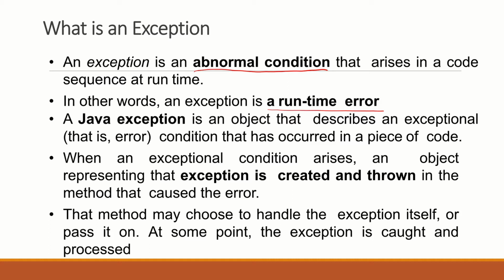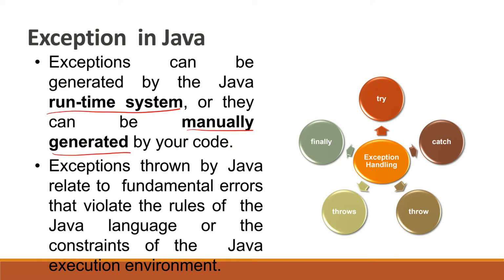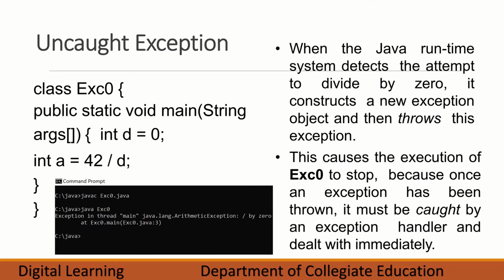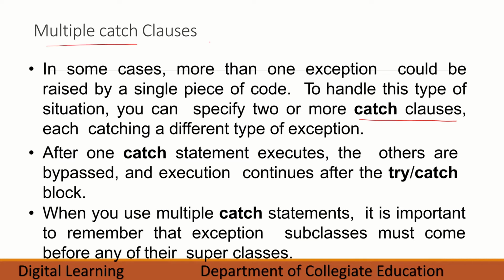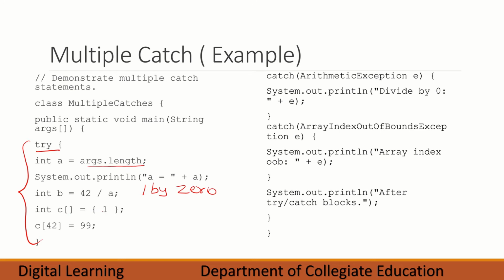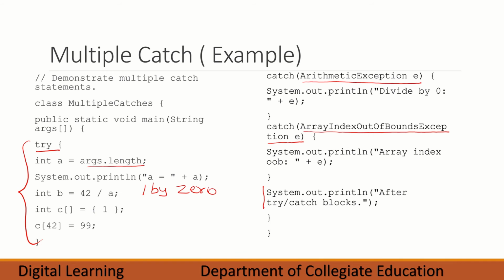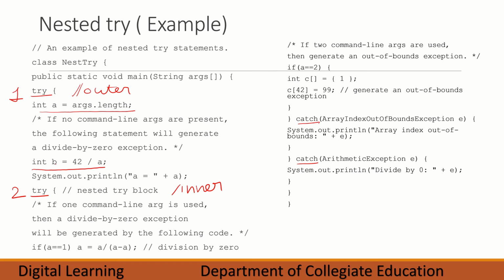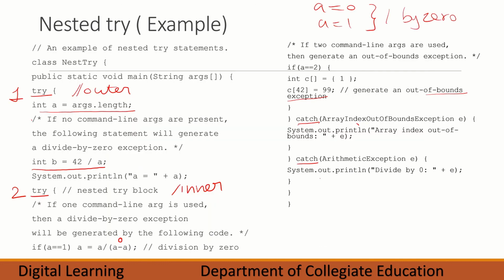Session 29 : Exception handling fundamentals, hierarchy, try & catch